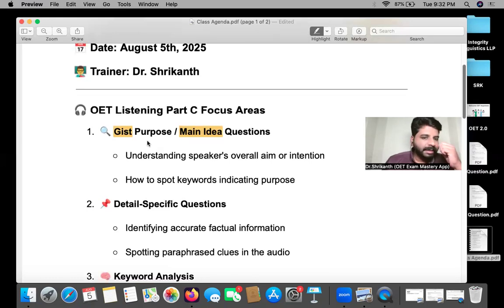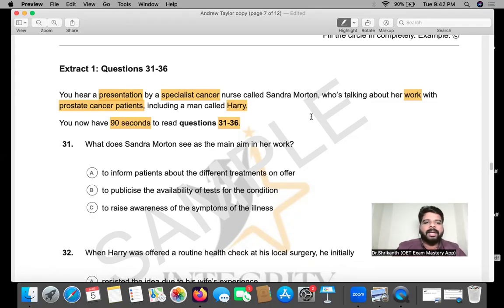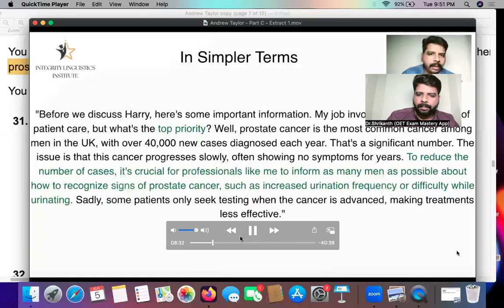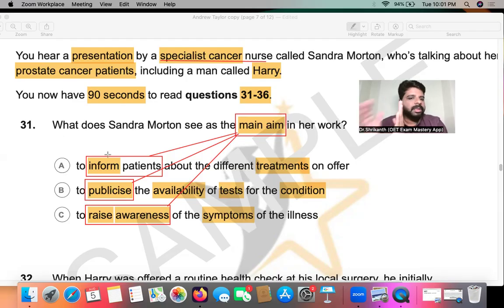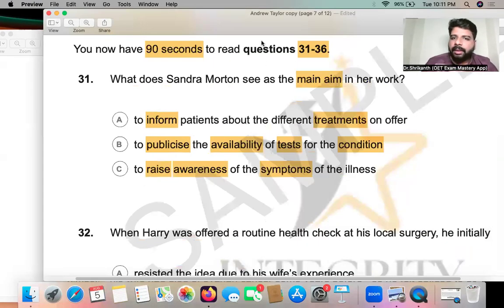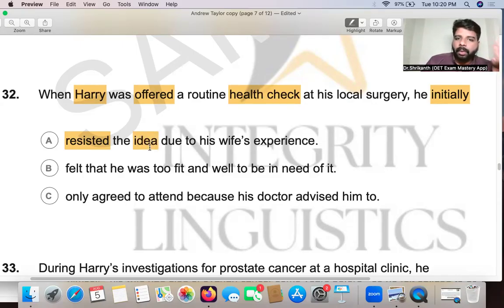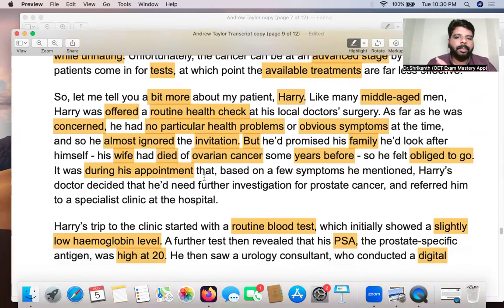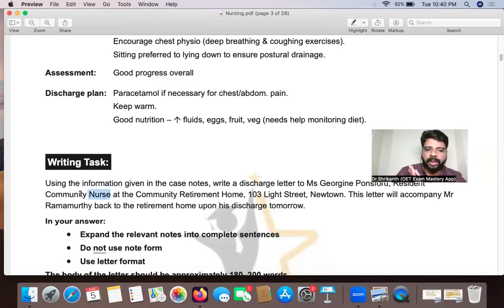OET Listening Part C _ Dr.Shrikanth _ Masterclass _ 5th August 2025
🎧 Welcome to Dr. Shrikanth's OET Listening Part C Masterclass!

Part C of the OET Listening sub-test often challenges test-takers with complex tone, purpose, and inference-based questions. In this focused video, Dr. Shrikanth breaks down real OET-style tasks with strategies to **improve your listening accuracy and critical thinking skills**—the key to cracking Part C!

✅ Learn how to identify speaker opinions and attitudes
✅ Master the art of understanding implied meanings
✅ Decode the intention behind the conversation
✅ Build confidence with authentic practice

💡 Whether you're preparing for your first OET attempt or aiming for a better score, this session is packed with **exam-smart tips** that can transform your preparation.